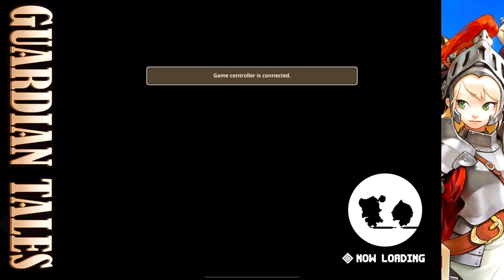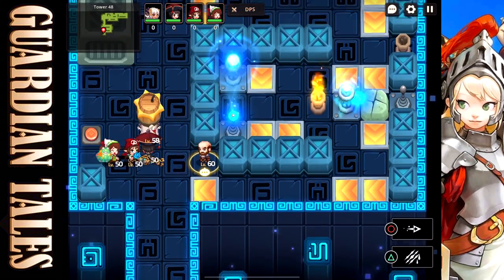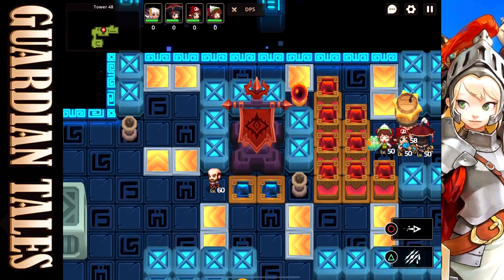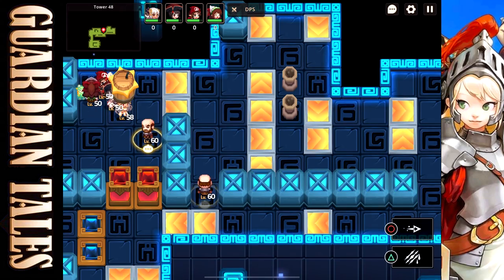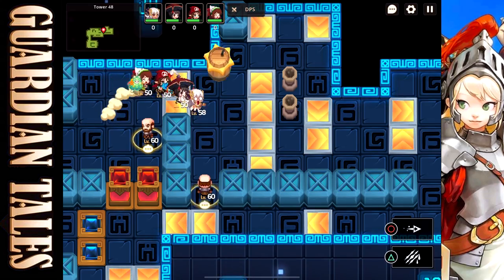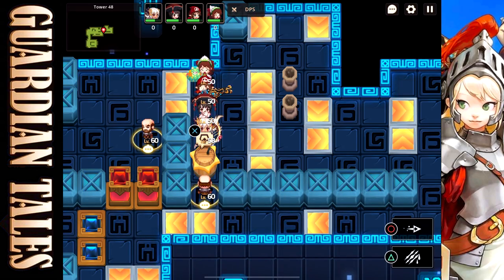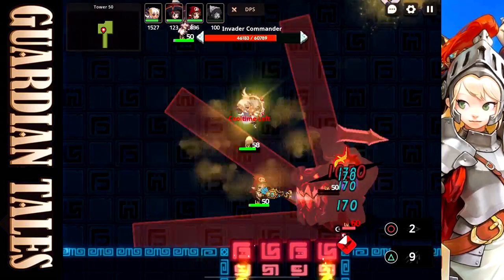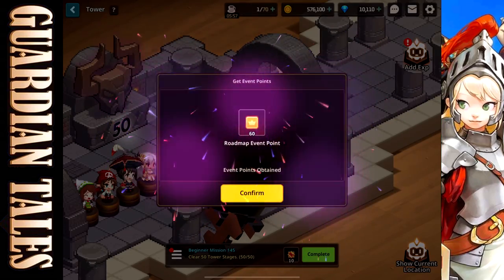Tower 48: The Hardest Puzzle in Guardian Tales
MOAR GUARDIAN TALES! This game is still so good omg. Today we're finishing up the tower, starting with what I believe is the hardest puzzle in the game, level 48 of the tower.